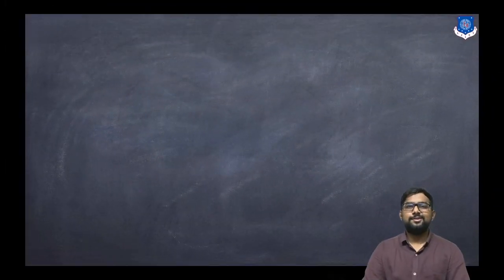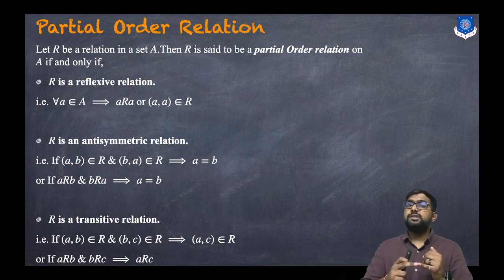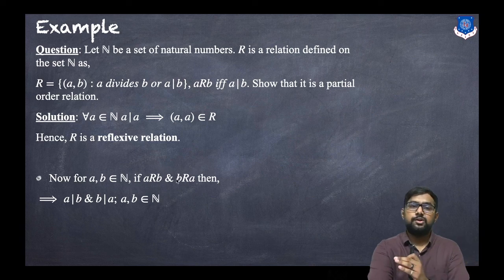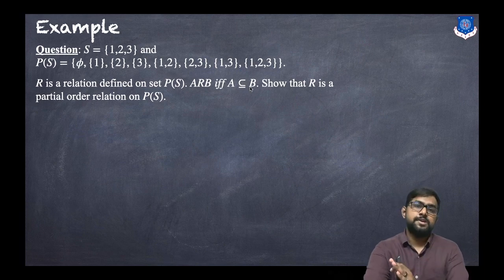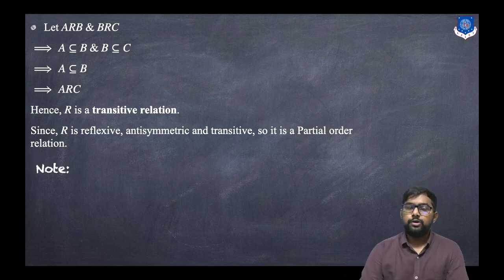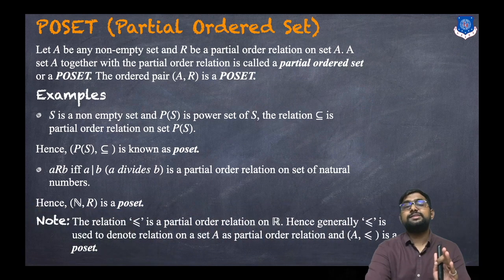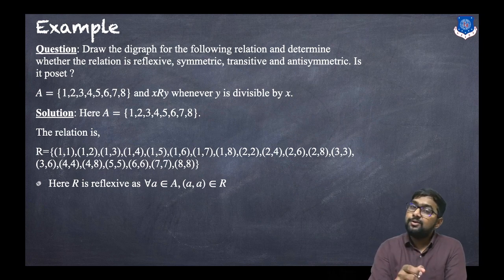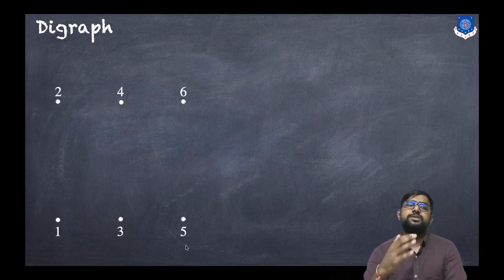Lec-22_POSET | Partial Order Relation | Discrete Mathematics| Computer Engineering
TOPICS:

Partial Order Relations
Partial Ordered Set (POSET)